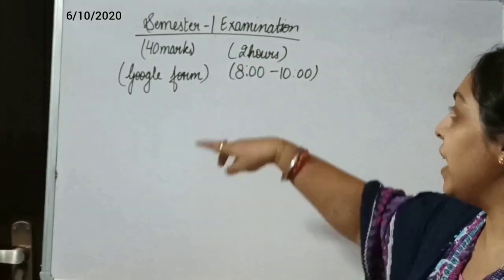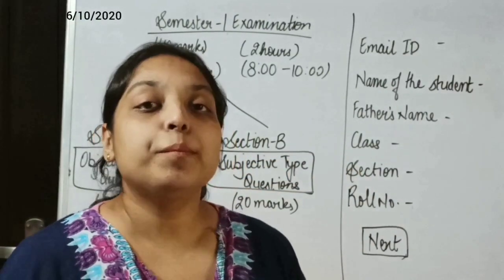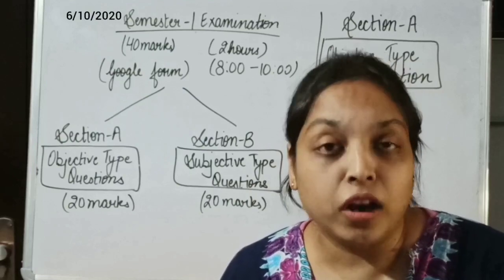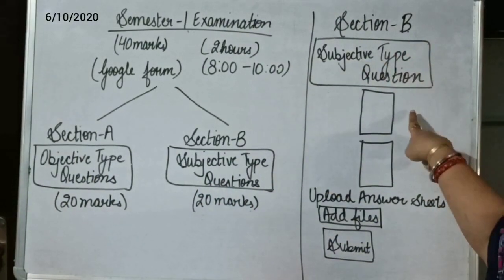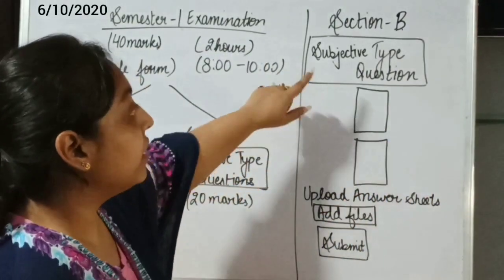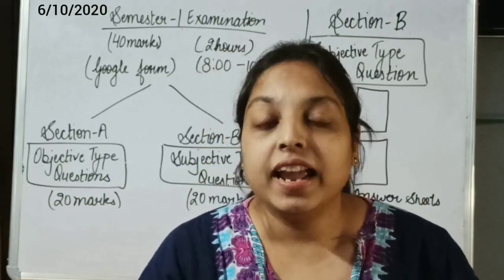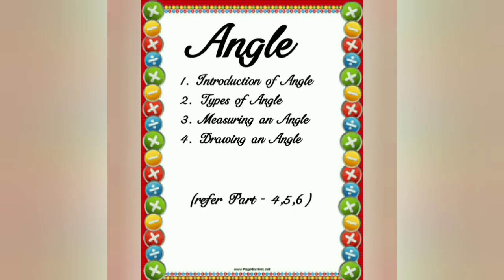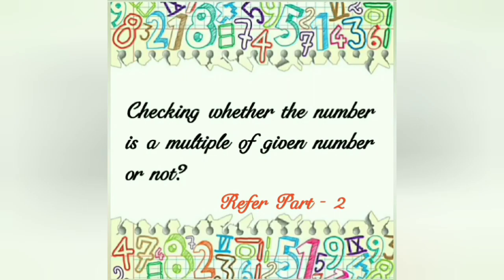Class - 5 Mathematics [Revision for Semester - 1 examination]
Book : Term-1 Ch-4 Geometry
Book : Term-2 Ch-2 Multiples